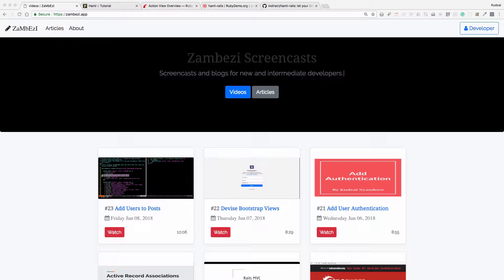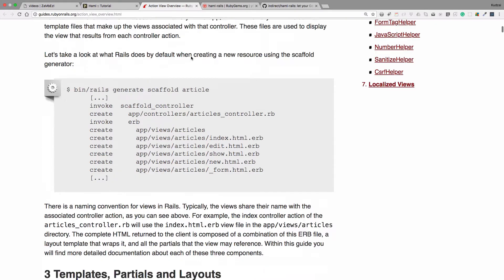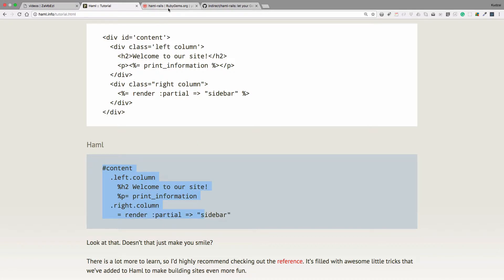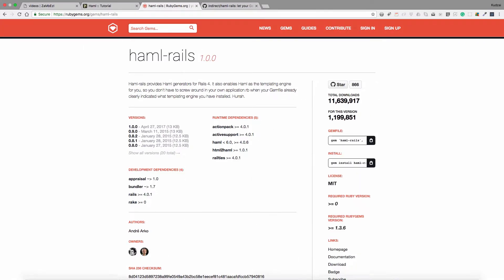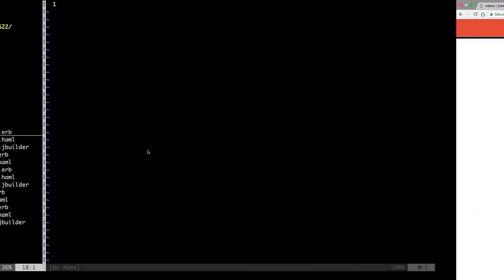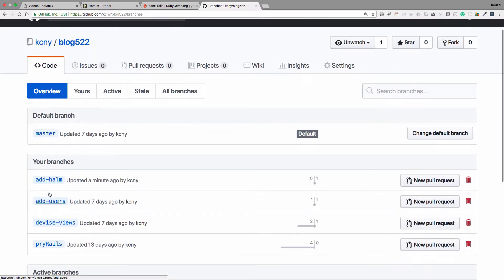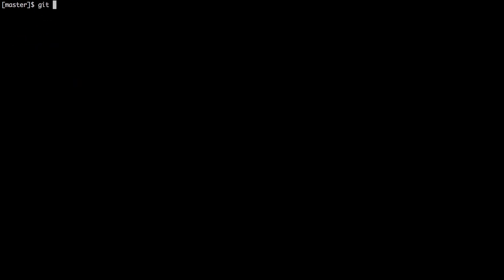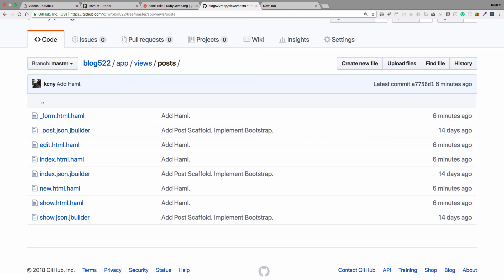Introduction To Haml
An Introduction to Haml